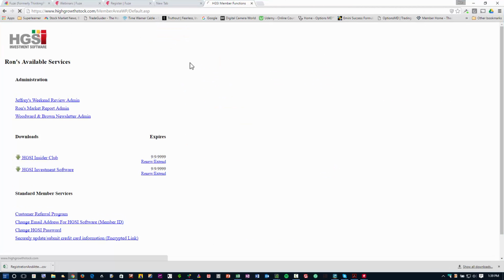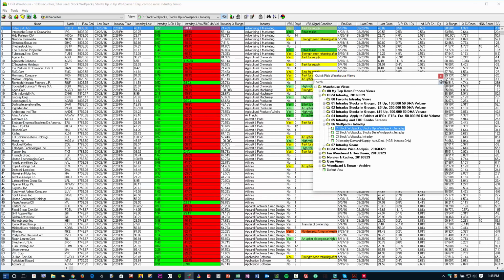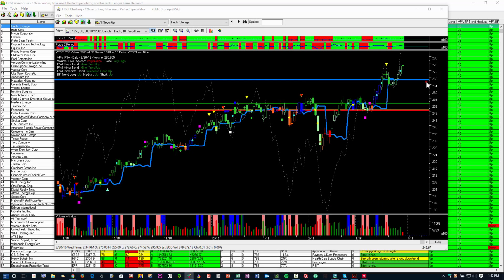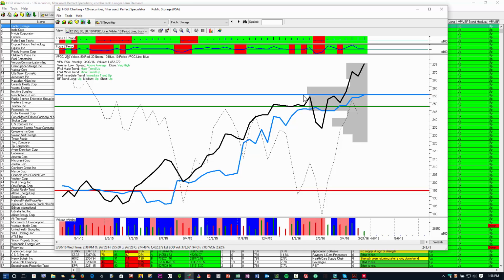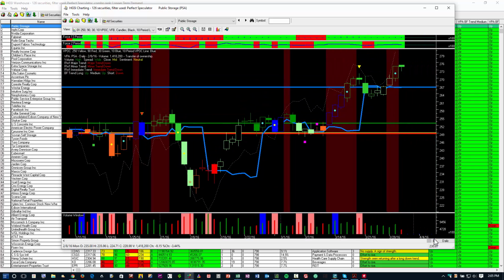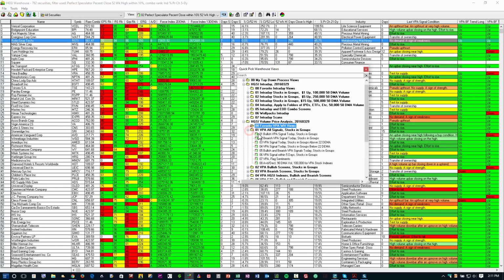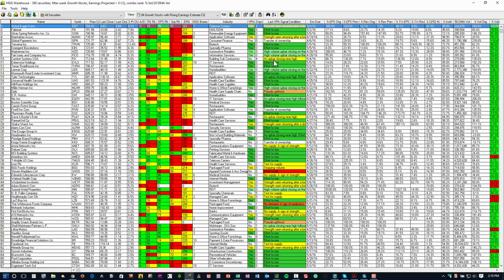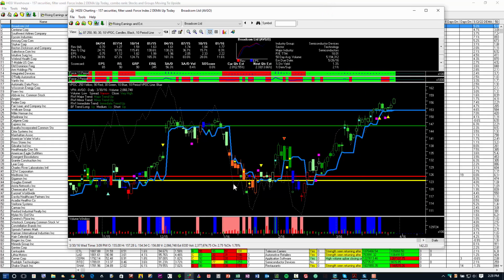Overview of Updated Add-ons - March 30th, 2016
An overview of some of the new add-ons released on March 29th, 2016.